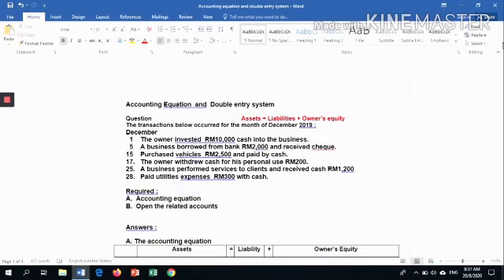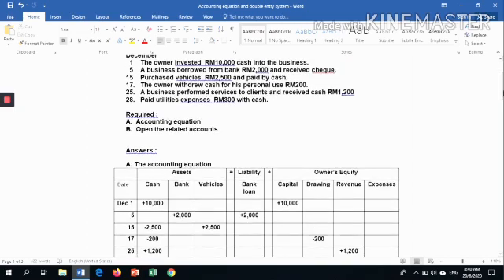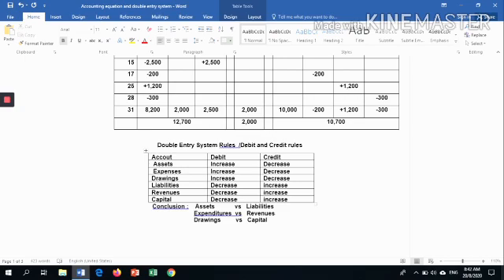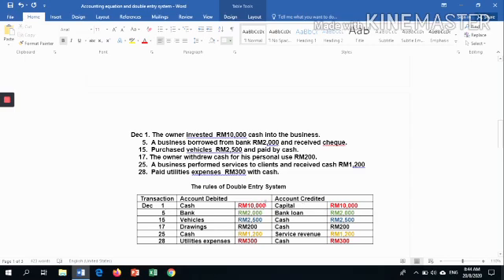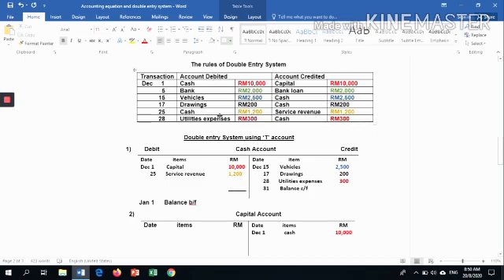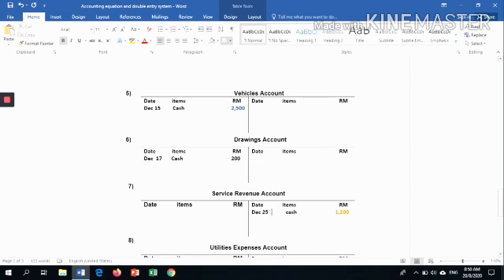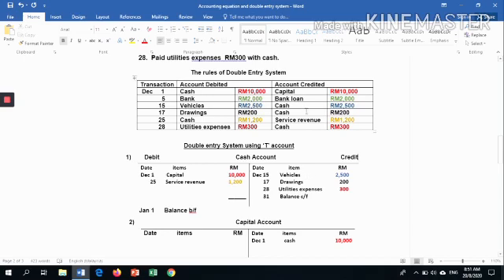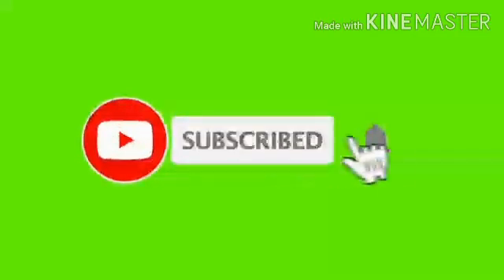Accounting Equation and Double Entry System (tutorial)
The Accounting Equation is the most important concept to understand when studying accounting for beginners because it is the foundation of the Double Entry System in book keeping.
Accounting Equation :
Assets = Liabilities + Owner's Equity
Double Entry System :
A transaction affects at least two accounts, always include at least one debit and one credit, and always has total debits and total credits that are equal.